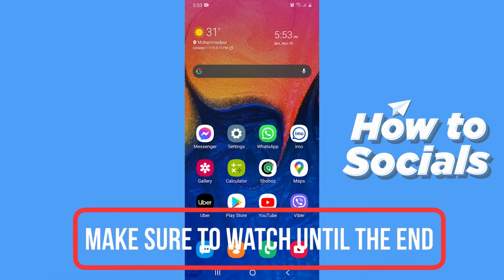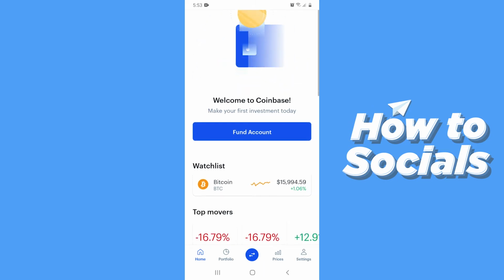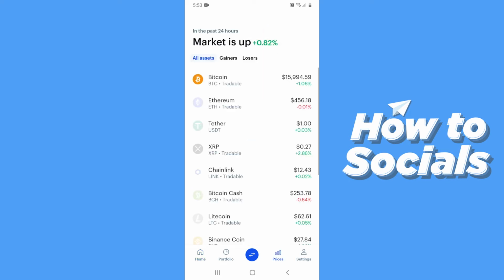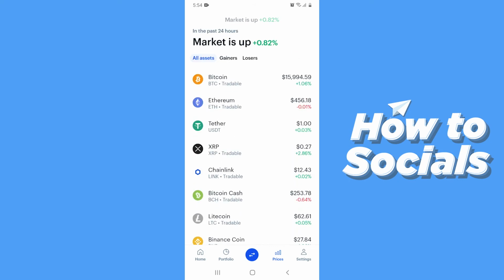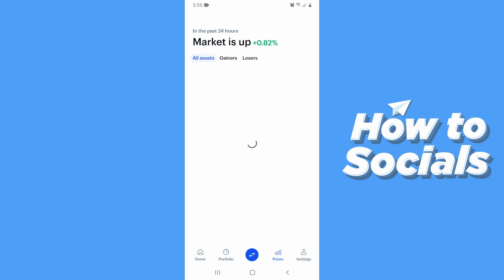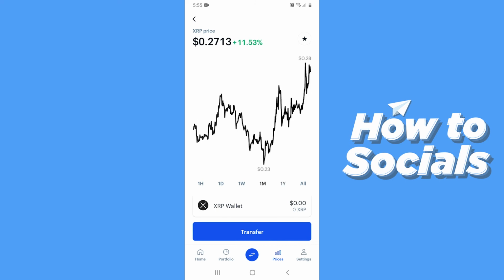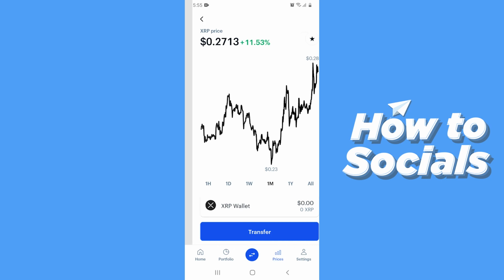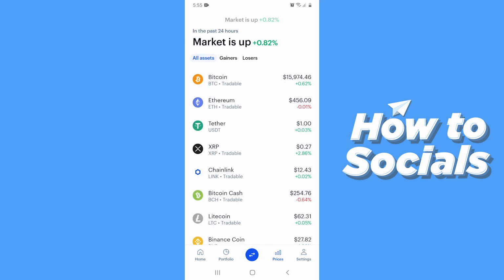Coinbase App Tips and Tricks To Make Money (2020)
In this video I show you how to make easy money on Coinbase App with some tips and tricks. Enjoy!